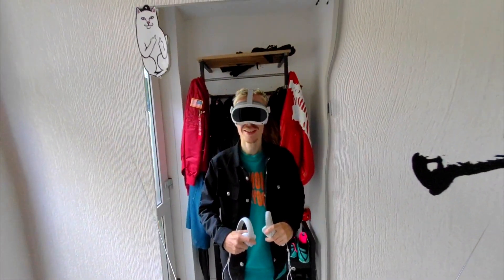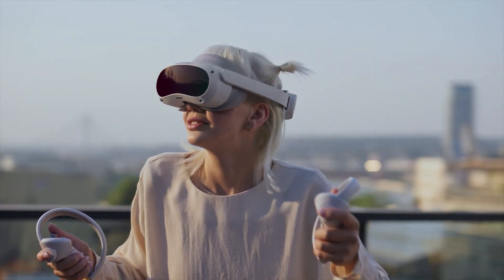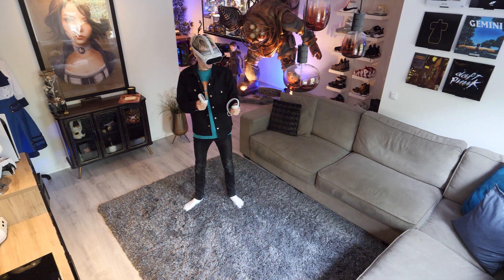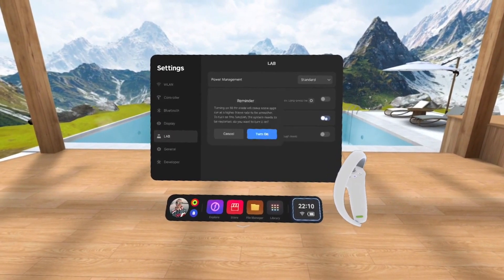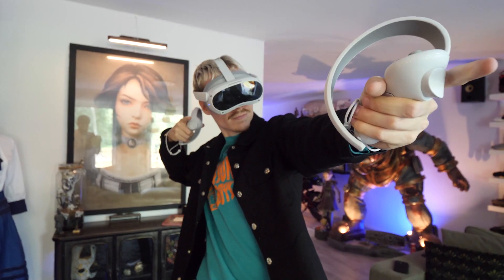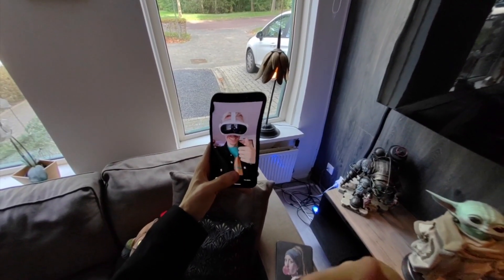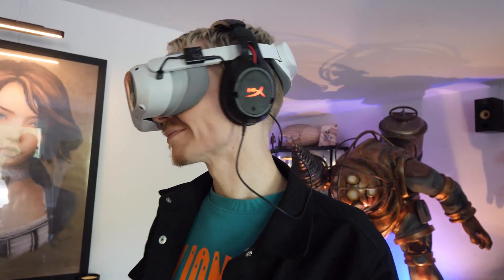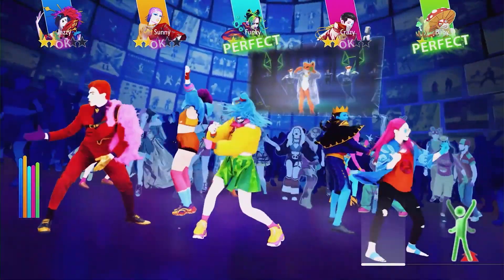Pico 4 Review | Is It Better Than Quest 2?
Here's my hands on review of the Pico Neo 4. I will show you how to setup this mixed reality VR headset, do a comparison of Pico 4 vs Quest 2, test its PC VR Streaming plus i'll dive into the full color passthrough mode that is truly next level. Is this the Quest 2 alternative we have been waiting for? Lets find out!

Timestamps;
00:00 - Intro
00:38 - Pico 4 Unboxing
03:19 - Pico 4 Setup
04:12 - Pico 4 Menu
05:46 - Pico 4 Hand Tracking
06:26 - Pico 4 Comfort
08:13 - Pico 4 Display
08:57 - Pico 4 Color Passthrough
10:44 - Pico 4 Audio & Microphone
11:19 - Pico 4 Controllers
11:41 - Pico 4 Mobile App
12:18 - Pico 4 Games Library
12:59- Pico 4 PC VR Streaming
13:54 - Pico 4 File Manager
14:15 - Pico 4 vs Quest 2 Comparison
16:49 - Final Thoughts